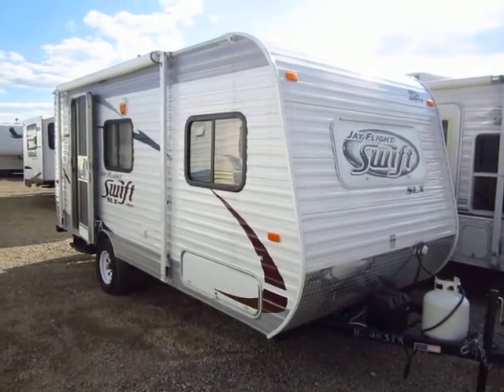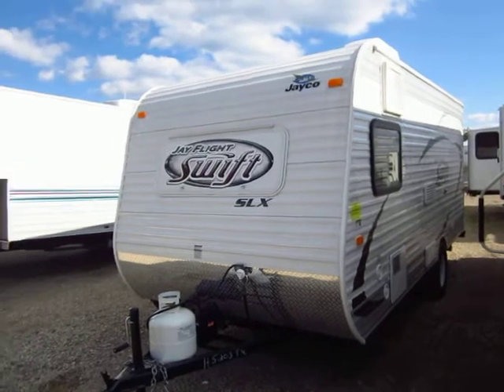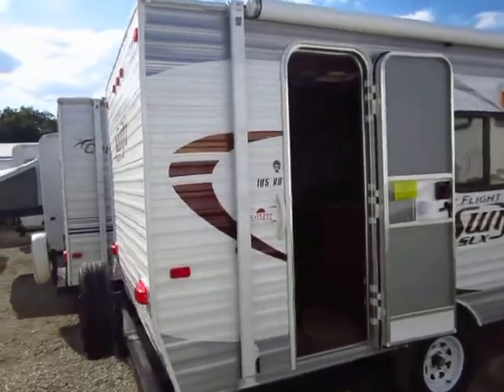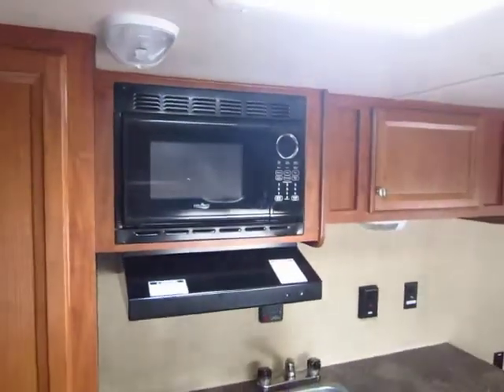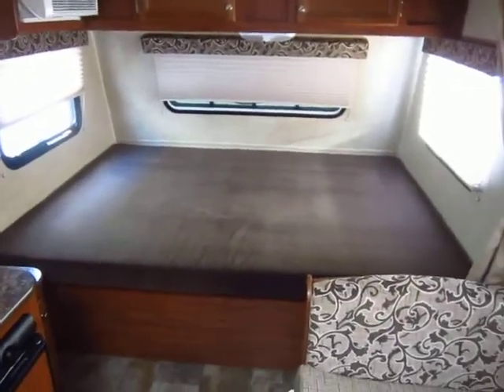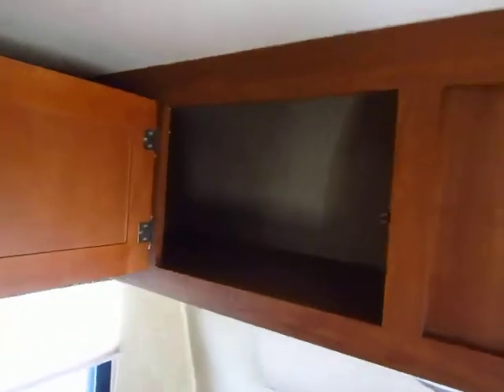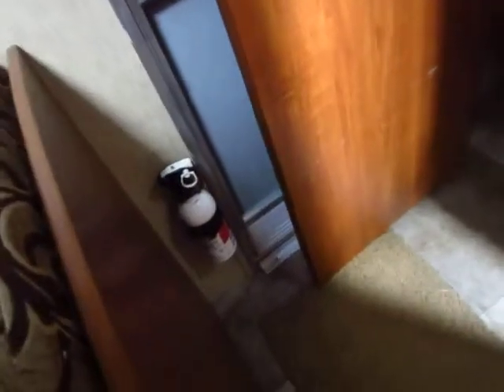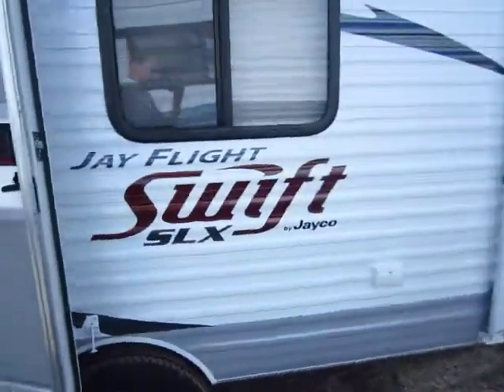(SOLD) 2014 Jayco Jay Flight Swift SLX 185RB Used Travel Trailer in Coldwater Michigan